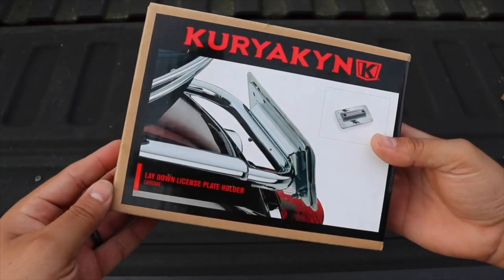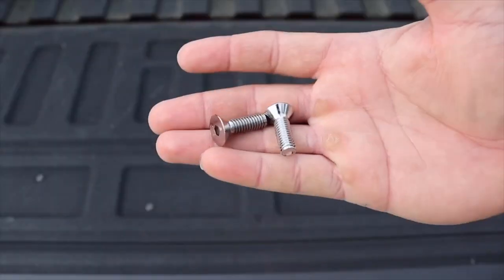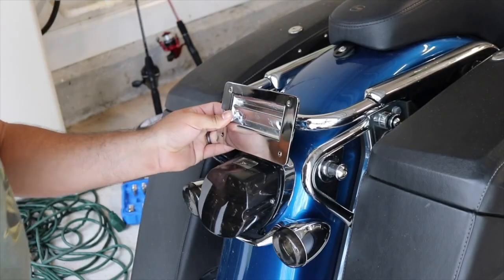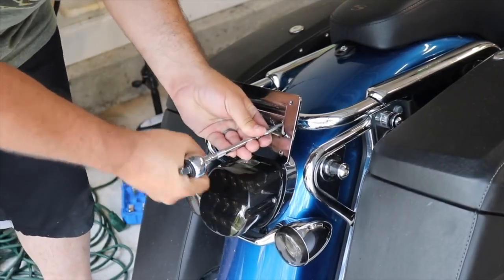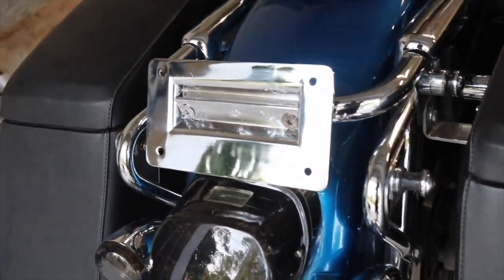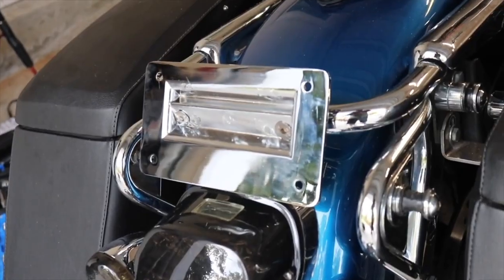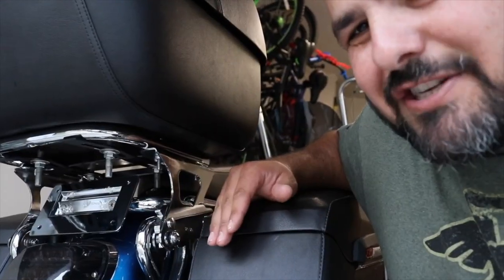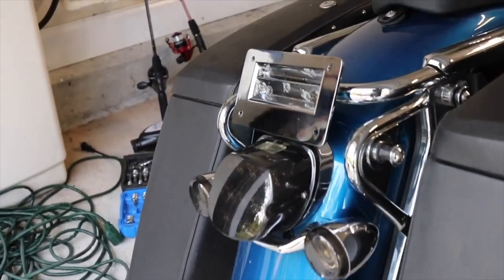Kuryakyn Laydown License Plate Holder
In this video, I am showing the Kuryakyn Laydown License Plate Holder.

4K HDMI Video Capture Card